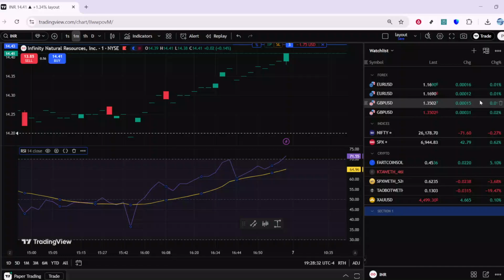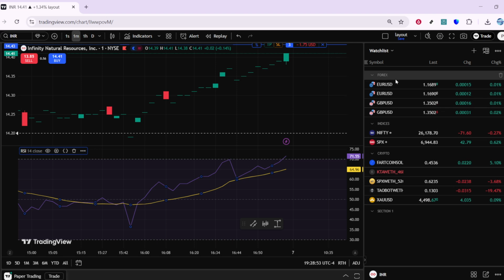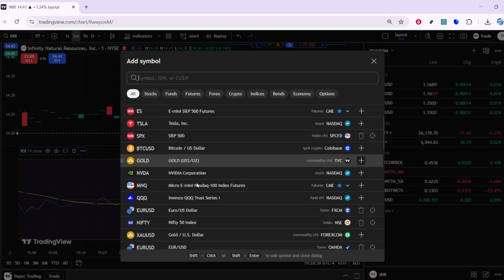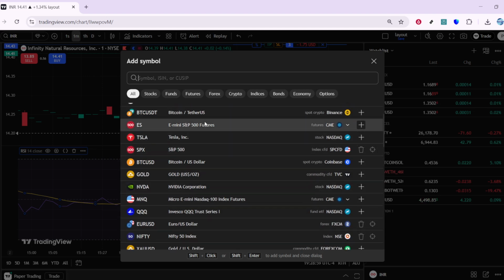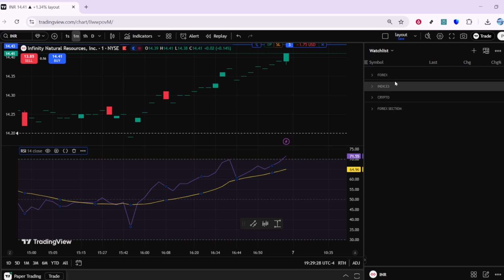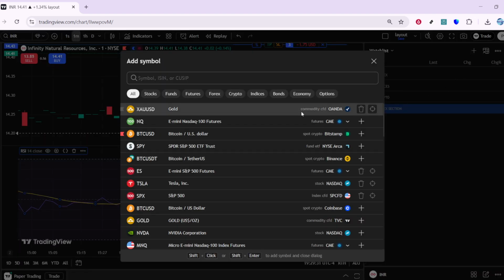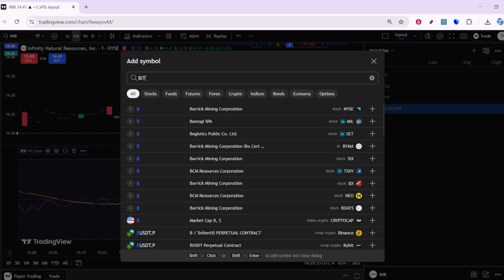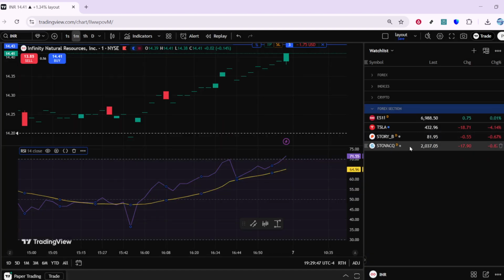How To Create Watchlist On Tradingview (Updated 2026)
In this video, we discuss how to create a watchlist on Tradingview to streamline your market monitoring and trading setup. We weave in tips for portfolio management and stock tracking to help you organize trades more effectively on this powerful trading platform.

00:00 Intro
00:16 Locate and Open the Watch List Panel
00:43 Create a New Watch List
01:02 Name the Watch List
01:47 Add Symbols to the Watch List
02:24 Conclusion